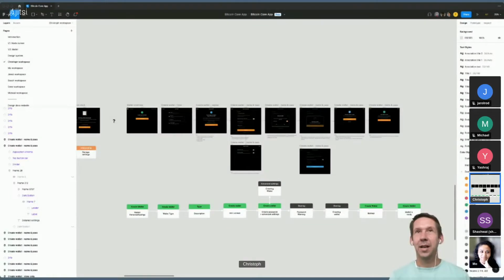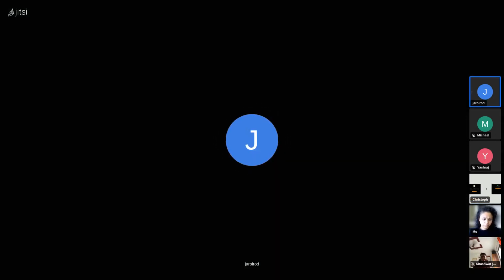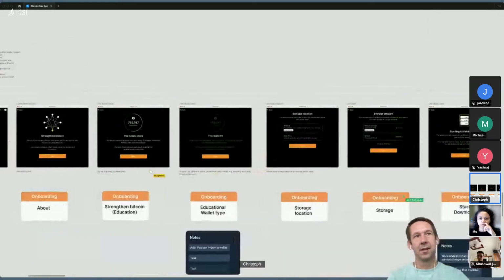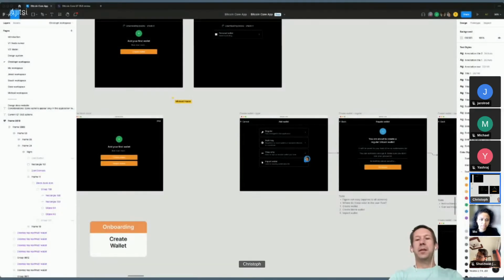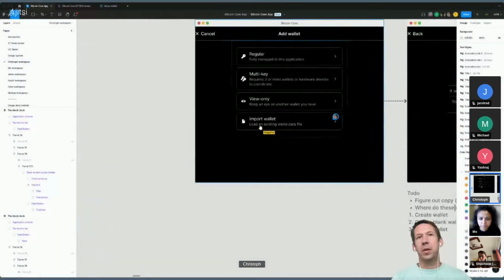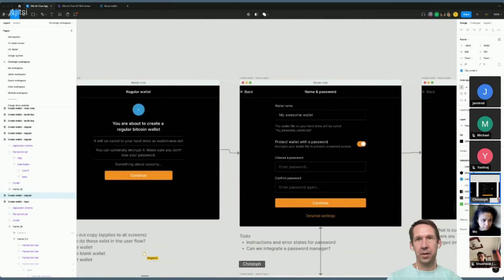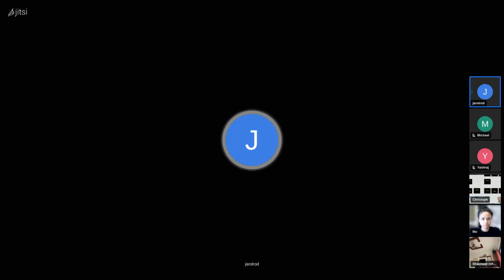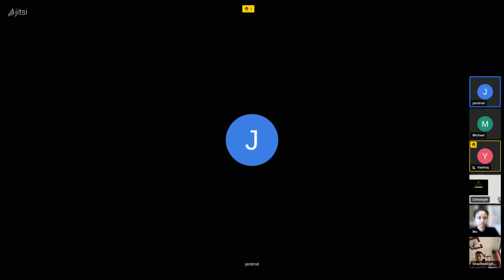Bitcoin Core App Design Jam Session #6: V2 Onboarding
In this work session we went over the first-use experience of V2, which will add wallet features to the application. We mostly discussed the top-level user flows, with some depth in a few places that required technical input and decision decision-making. Next step will be to flesh this flow out in more detail, and have more calls for multi-sig wallet creation and send flows.